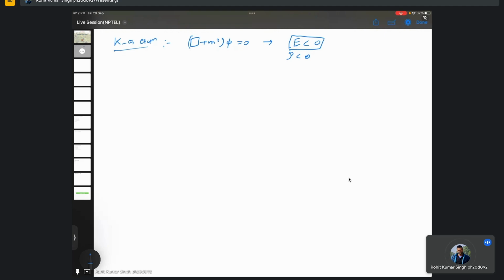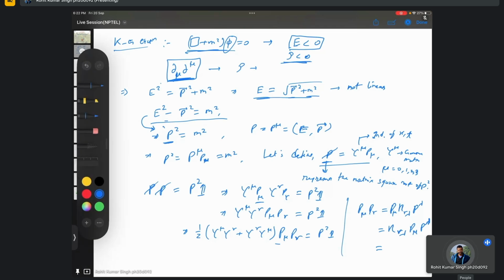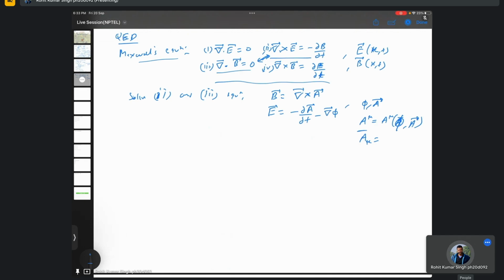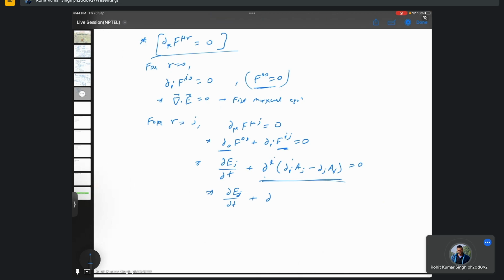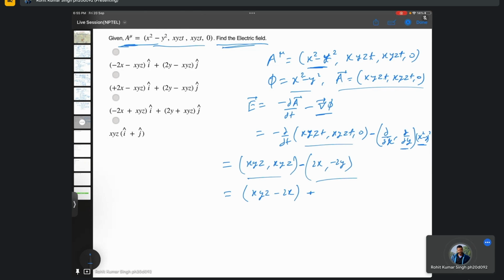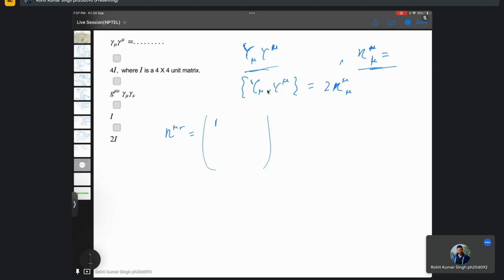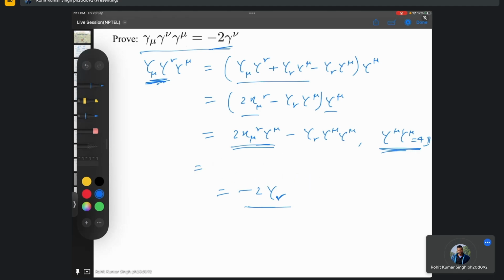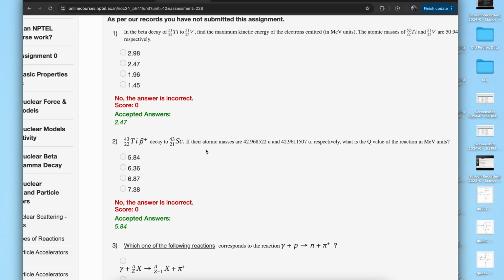Live Session 9 (Nuclear & Particle Physics); Sept 21, 2024